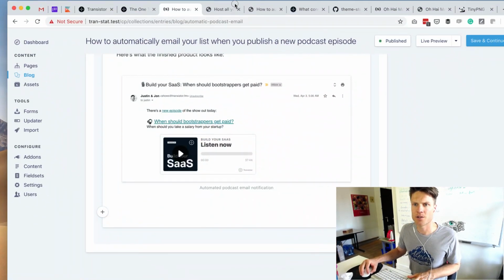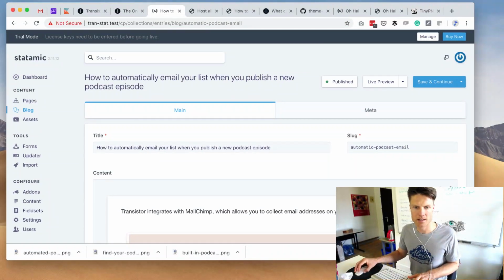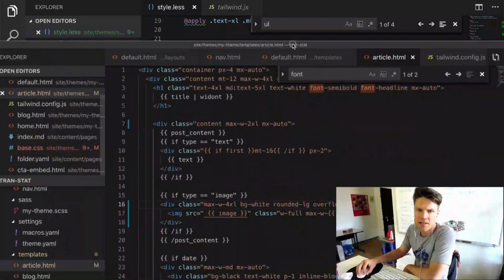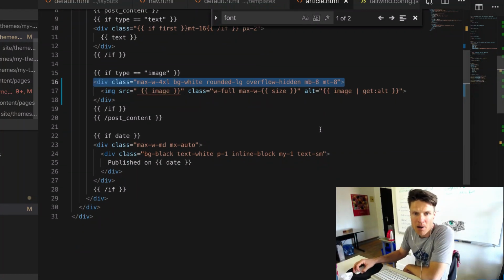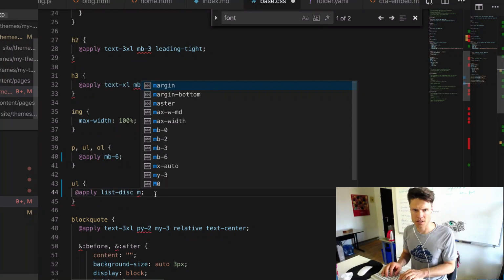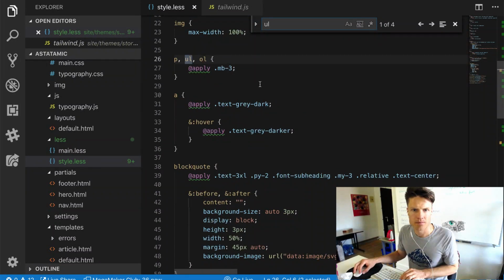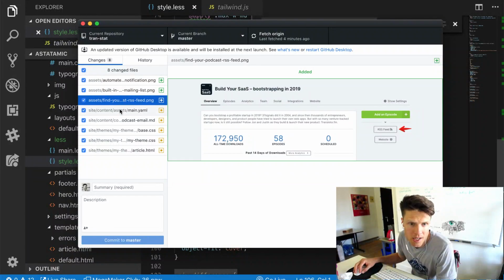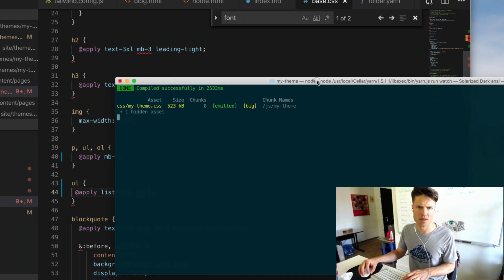Quick show & tell: progress on my @statamic theme